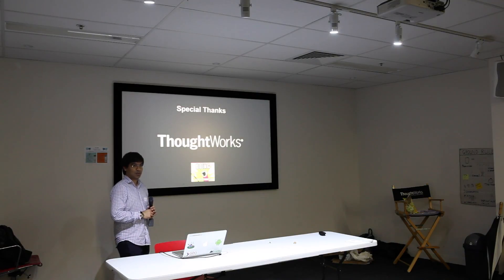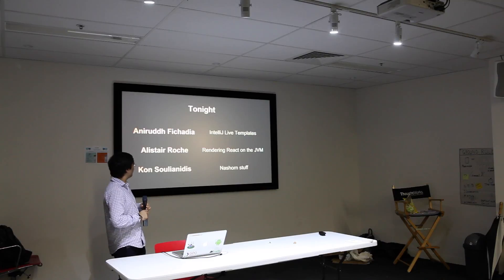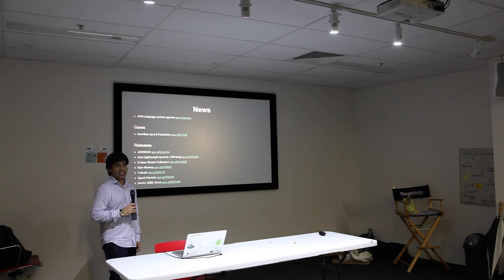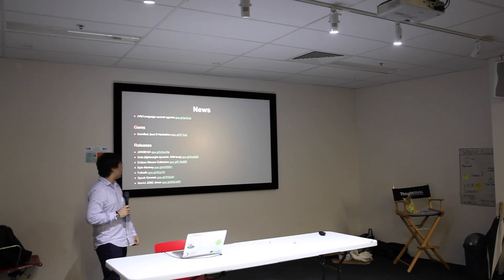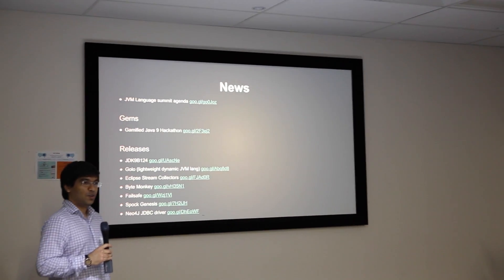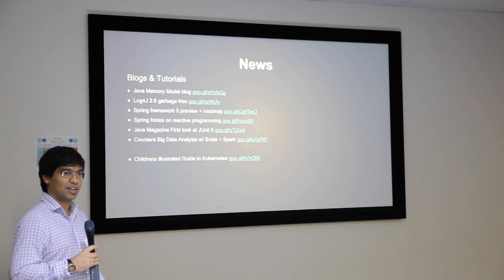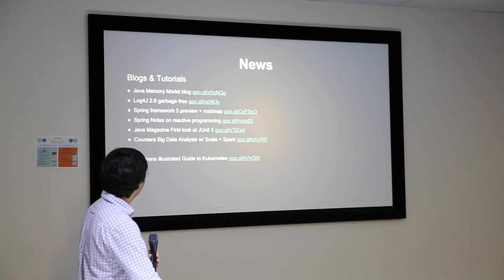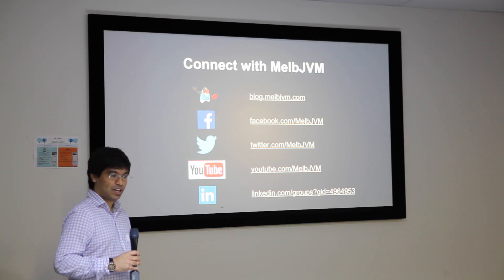News (6 July 2016) - Melbourne Java & JVM Users Group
The MelbJVM group discusses the Java Virtual Machine (JVM). Topics covered are frameworks and languages on the platform.

Many of our members are software developers using the Java language and looking to find out what's new, and what they can bring to their own projects, bringing up to date techniques and software technologies to the perennial development platform.